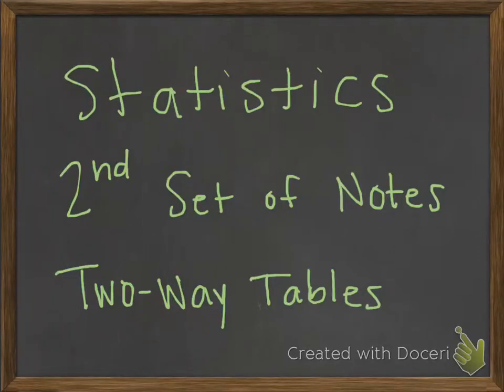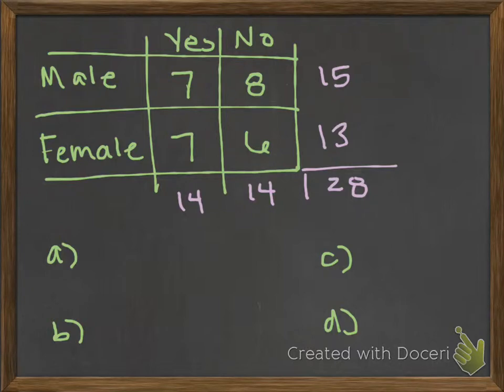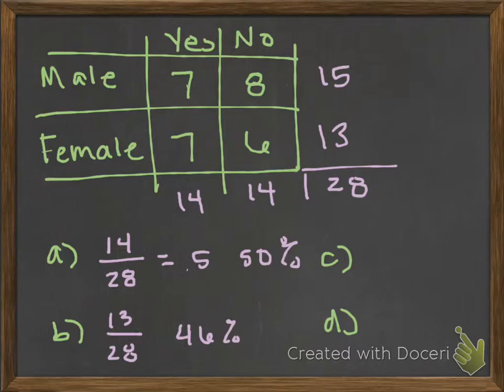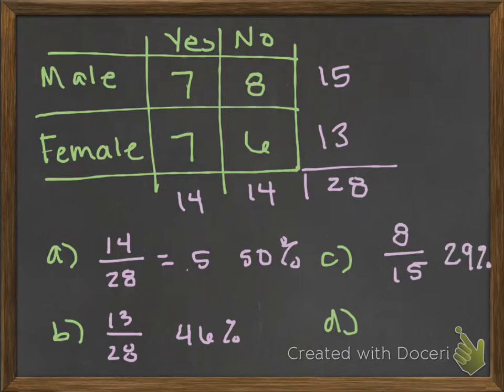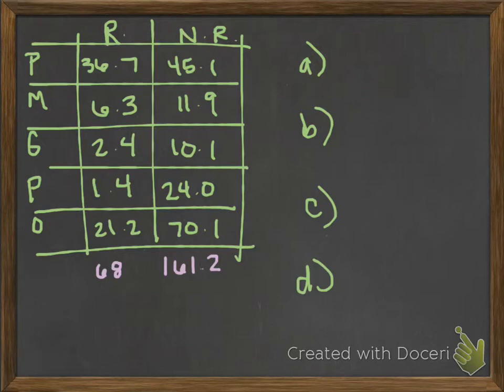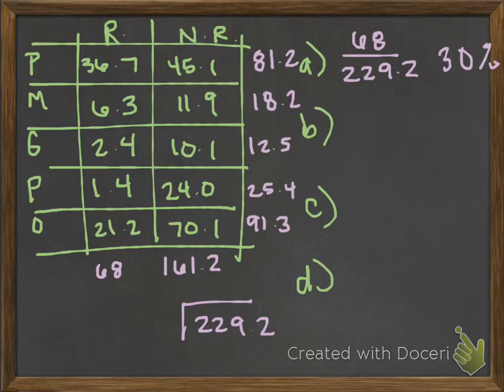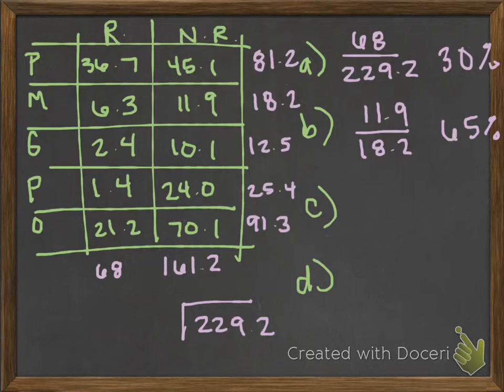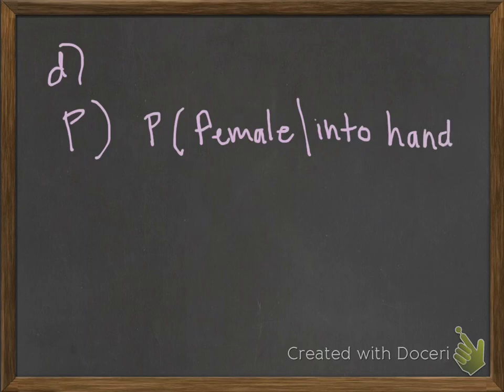STATS 2nd Notes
Two way charts